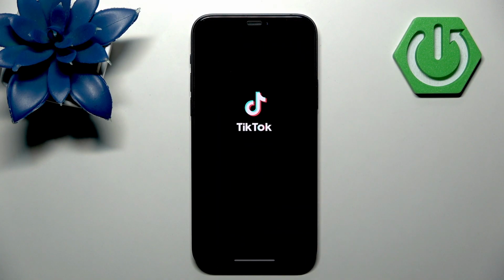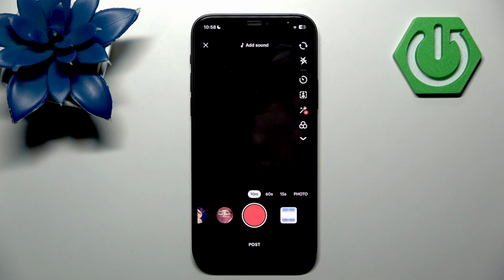How Do I Go Live on TikTok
If you want to start a live stream on TikTok but aren't sure how, this video will show you the exact steps to go live using the TikTok app. Learn how to access the live feature, set up your stream with a title and cover image, and use filters or effects to make your broadcast stand out. We also explain the important requirements for going live on TikTok, such as the minimum age and follower count needed to unlock this feature. Whether you're new to TikTok or just want to try live streaming for the first time, this guide will help you get started quickly and easily on any device.

How to go live on TikTok app?
How to unlock TikTok live streaming feature?
What are the requirements to go live on TikTok?

0:00 Introduction
0:13 Open TikTok and find the Live option
0:21 Set up your live stream (title, cover, filters)
0:48 Start your TikTok live broadcast
0:55 TikTok live requirements (age, followers)
1:20 Summary and tips